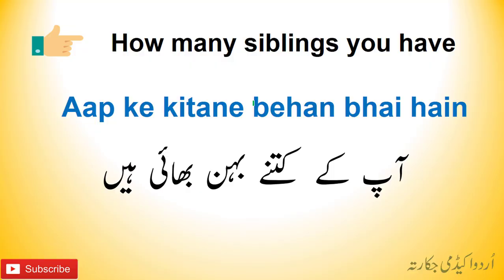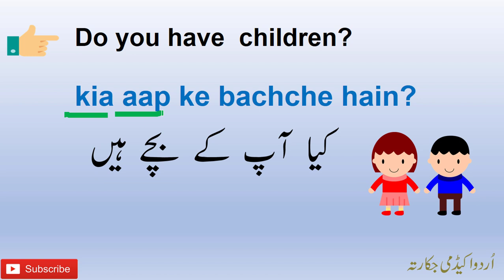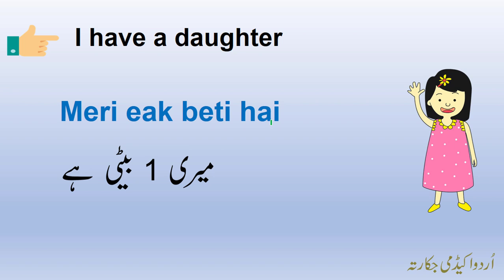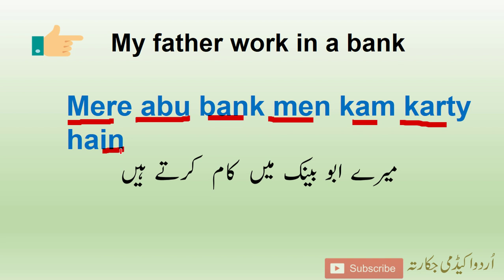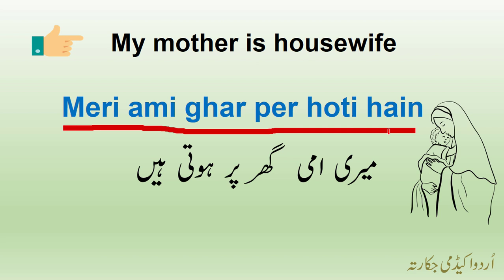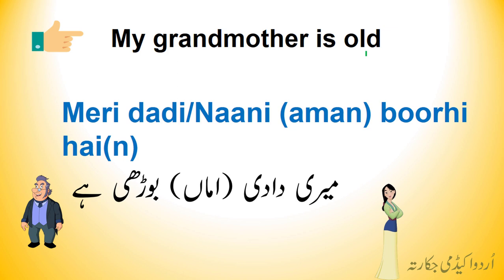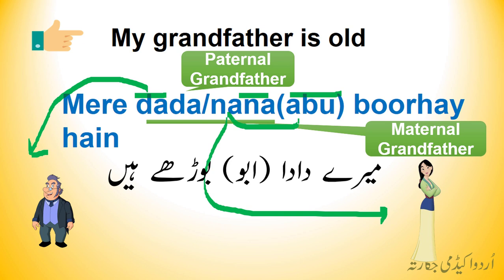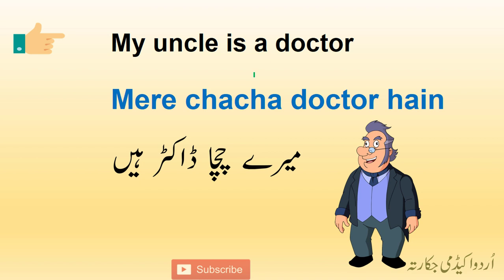Family Members In Urdu Language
Family members in Urdu language. Today, we will learn how to talk about family members in Urdu language. Not only this, we will also talk about Urdu conversation about family members. like as, how to say grandfather in urdu, how to say sister or how to say brother in Urdu. This lesson will help you to improve your Urdu vocabulary about family members and speak some basic phrase while talking about family in Urdu language. for example, you will learn how to ask how many siblings you have in Urdu or nephew in Urdu language.
we already have a lesson about family members in Urdu language but the lesson was not according to the required standard as that lessson not covering conversation. So, in this lesson you will learn some phrase which help you to ask about family members.
here are some major points discussed in thelesson.
1. how to ask do you have siblings in Urdu
2. How many people are there in your family
3. How to say, you don't have husband in Urdu language
4. The difference between paternal and maternal family and their relatives like as uncle in Urdu language and aunt in Urdu language.
5. Paternal grandfather and maternal grandfather in Urdu
6. Use of Maan for old women